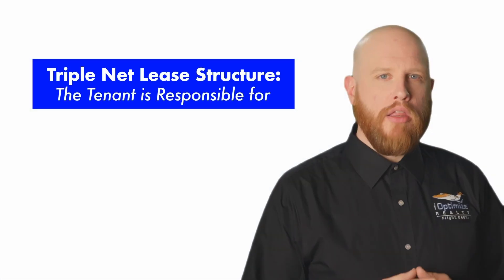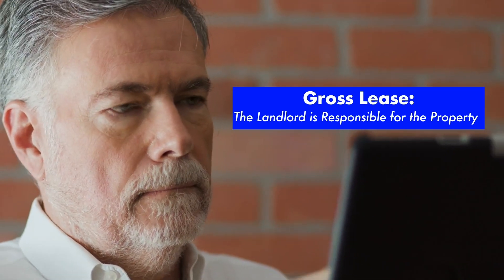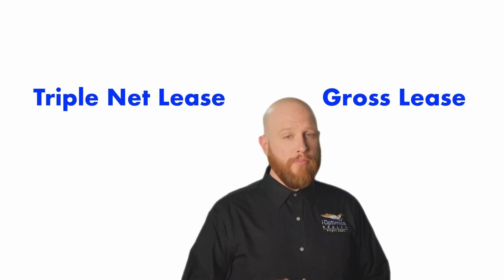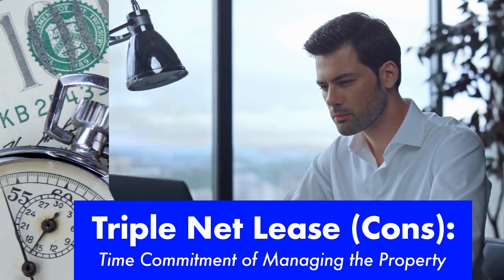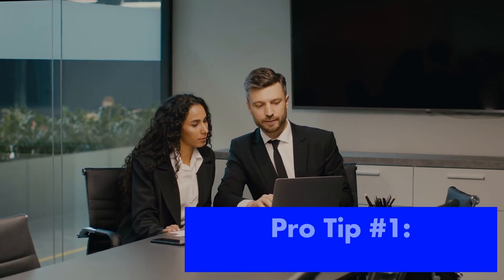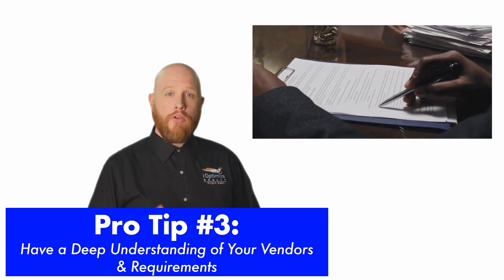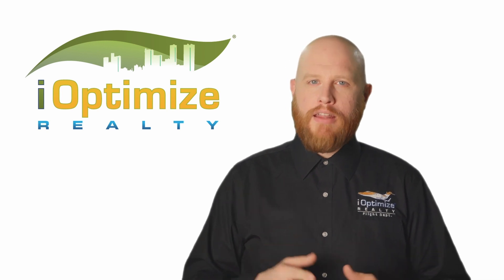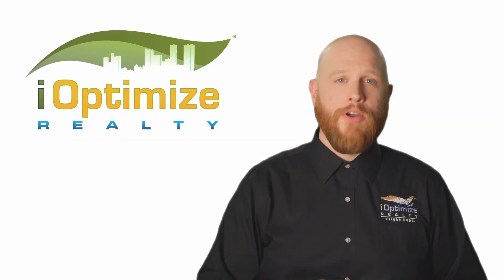Triple Net Lease Explained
In this comprehensive video, we will provide a detailed explanation of the triple net lease. You will gain a thorough understanding of the triple net lease structure, its operational mechanisms, and the advantages and disadvantages associated with it. Additionally, we will compare the triple net lease to the gross lease structure, highlighting the key differences between the two.

Whether you are a business owner, investor, or simply interested in understanding commercial lease structures, this video is a must-watch. It will equip you with the knowledge and awareness necessary to make informed decisions in your corporate real estate transactions.

CHAPTERS:
00:00 Introduction
00:15 Triple Net Lease
00:47 Gross Lease
01:06 Differences
02:37 3 Things to Keep in Mind
03:17 In summary

💠iOptimize Realty® CRE Market Predictions |

✅ Understanding Triple Net Lease
✅ Exploring Gross Leases
✅ Vendor Requirements in Lease Agreements
✅ Importance of Tenant Representation
✅ Differences between Triple Net and Gross Leases
✅ Tips for Finding the Ideal Lease
✅ Lease Inspection Preparation
✅ Corporate Real Estate Transactions